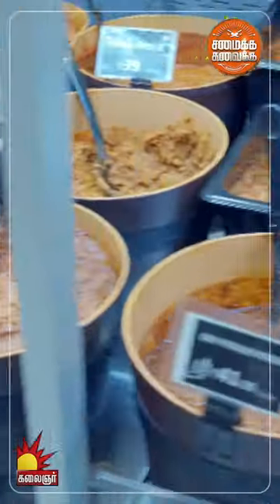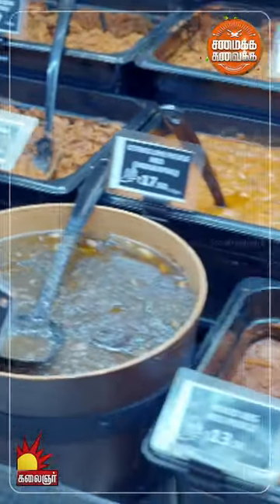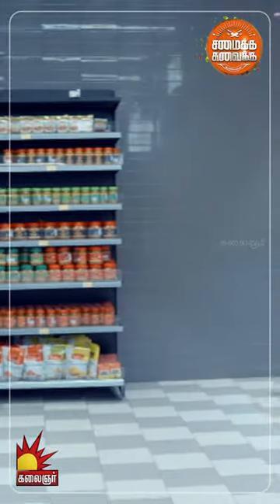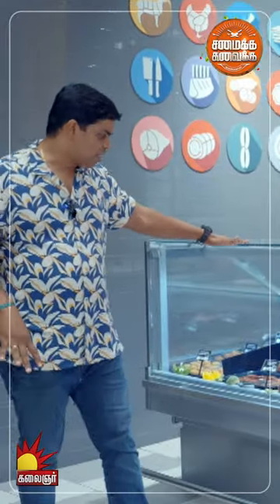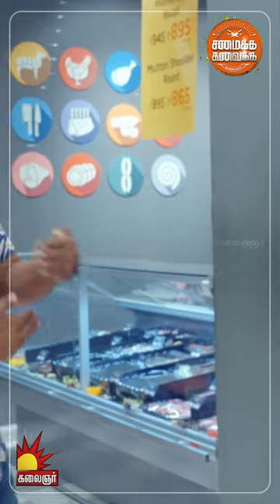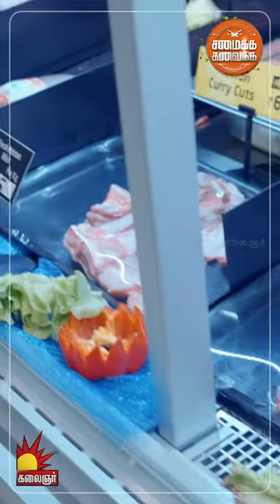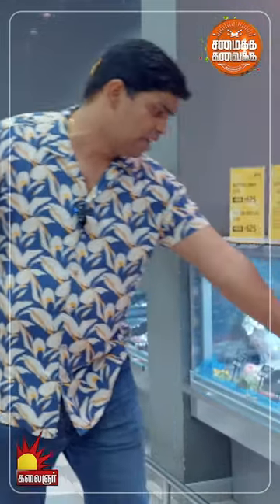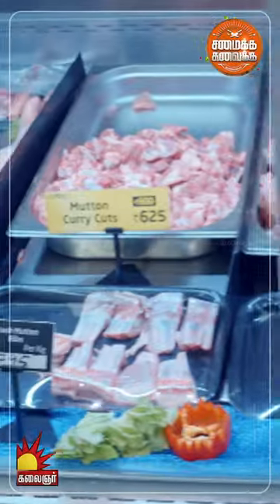கோவையின் சுவையான மட்டன் தண்ணி குழம்பு | Samaikka Suvaikka | EP- 11 | Deenadhayalan | Kalaignar TV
Where passion meets the plate: Chef Deenadhayalan Arumugam's Samaikka Suvaikka." Discover the world of cooking through culinary travel, colorful ingredients, and the delight of producing dishes that are sure to please. This show will take you on a remarkable and memorable journey of discovering new tastes in Tamil Nadu.

Production - Flamingo
Chef - Deena dhayalan Arumugam
Anchor - Varshini
Script & Direction - Sathya Chandran, Fernando.S.Manoharan
DOP - M.R.Palanikumar
Executive Producer - M. Vimal Kumar
Production Manager - M.Raghu
Editor - Riyas
Subtitles - Prabhakaran ML
Direction Department - Mani, Vishal
Assistant Editor - Nitheesh
DI - Srikanth Raghu
Camera Department - Dinesh, Kathir, P.S.Mani
Promo - Kishore, Veera
Hair Stylist - Bala Shree
Makeup - Nagalakshmi